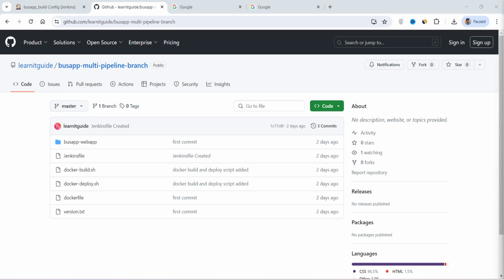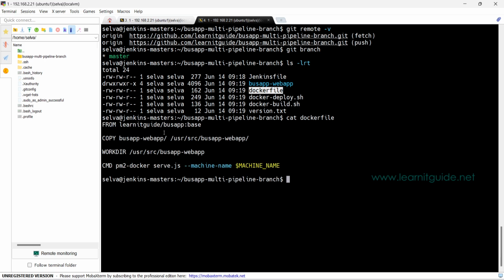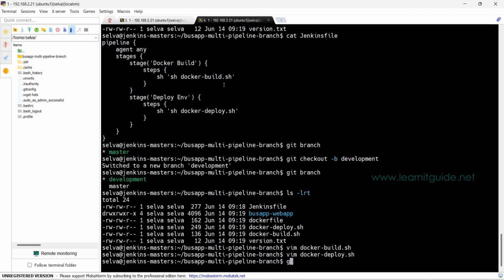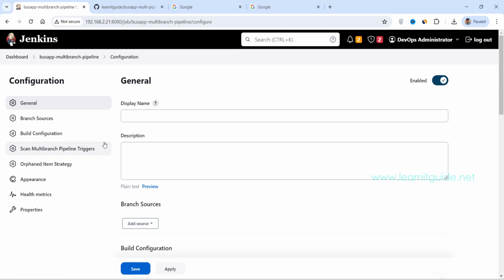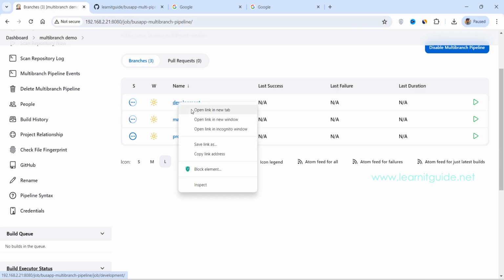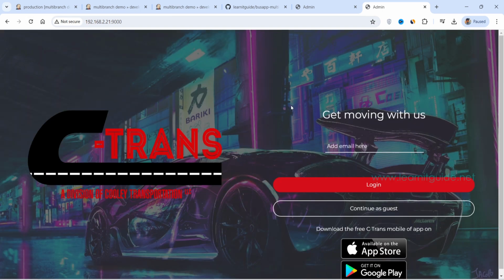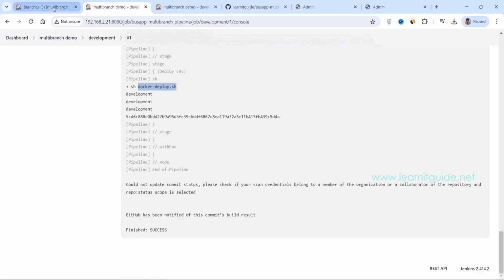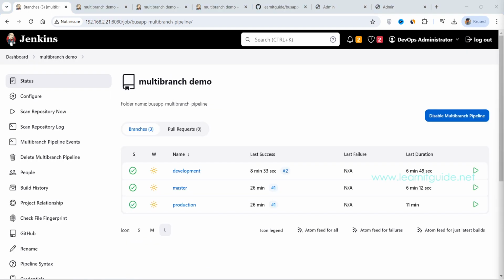Jenkins Multibranch Pipeline Tutorial With Examples | Jenkins Advanced Tutorial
This tutorial will explain you about what is jenkins multibranch and show you the entire step by step procedure to create multibranch branch in jenkins with examples.

Topics:
00:25 - Introduction to Jenkins Multibranch Pipeline?
01:47 - How to create Jenkins Multibranch Pipeline with GitHub?
07:40 - How to create Multibranch Pipeline Job in Jenkins?
08:13 - Configure Jenkins Multibranch Pipeline with GitHub
09:50 - How to check Scan Repository Log?

If you are a beginner looking for Jenkins Complete Tutorial (Zero to Hero) and Want to learn Jenkins from Basics to Advanced, Go through our Playlist

Boost and Develop your Kubernetes Skills using our Complete Kubernetes Full Course Tutorial Video Playlist